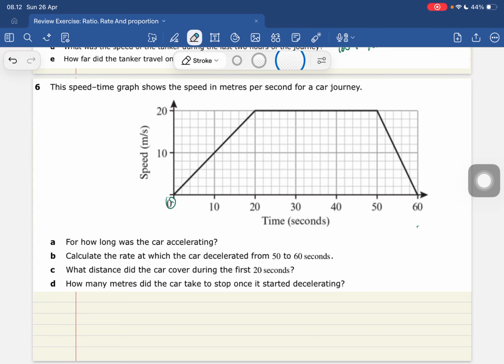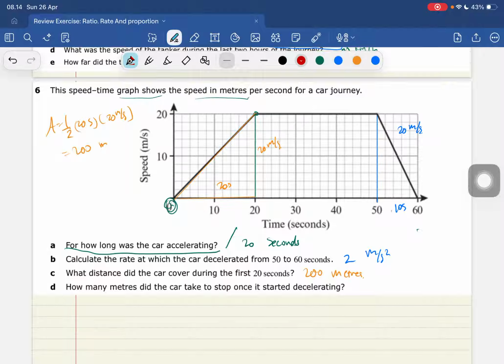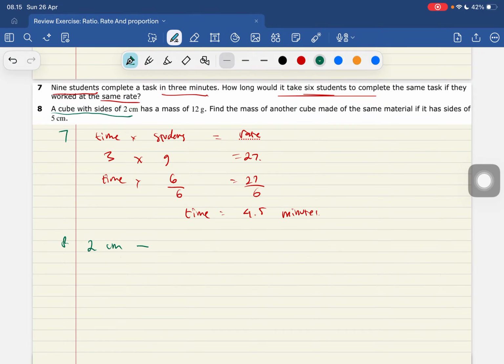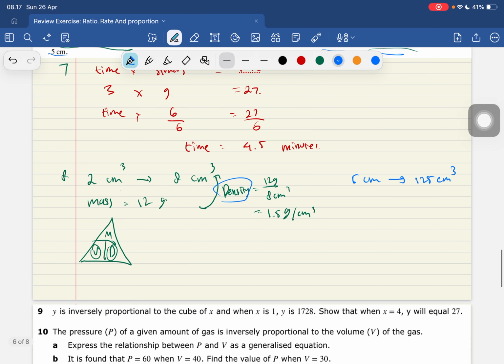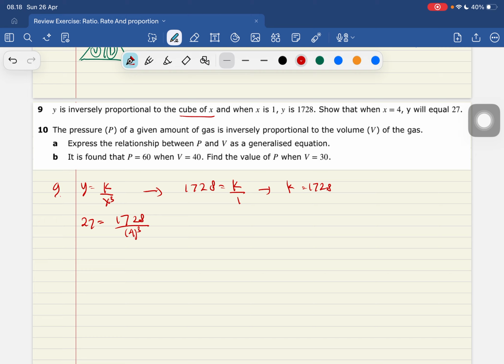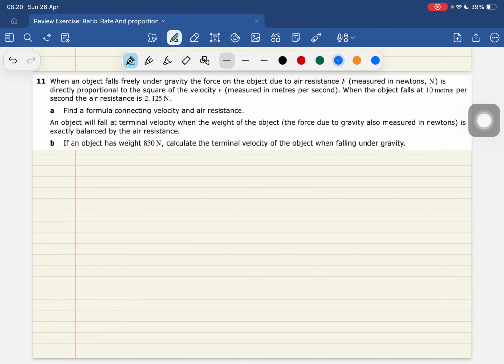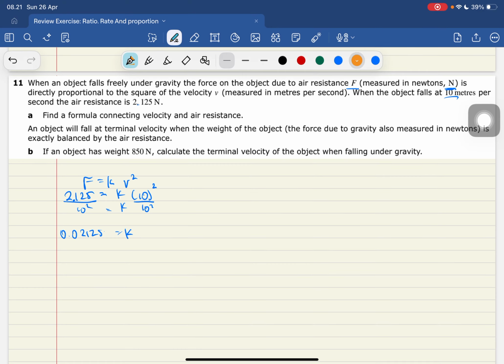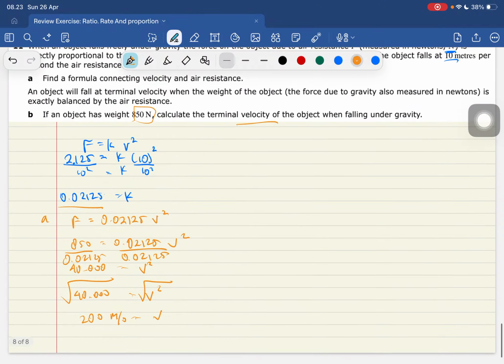IGCSE Mathematics | Review Exercise 21: Ratio, Rates and Proportion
📖 Topic: Unit 6 - Ratio, Rates and Proportion